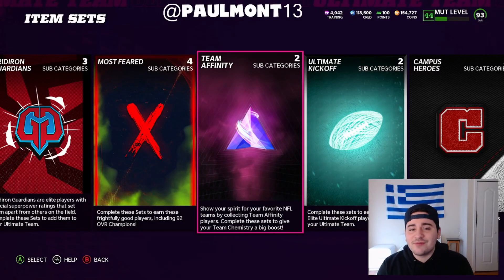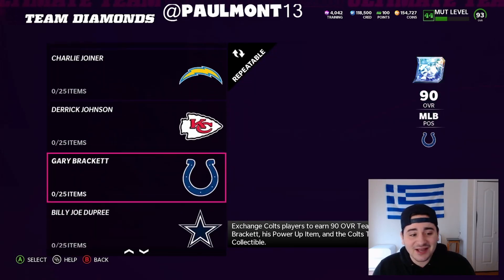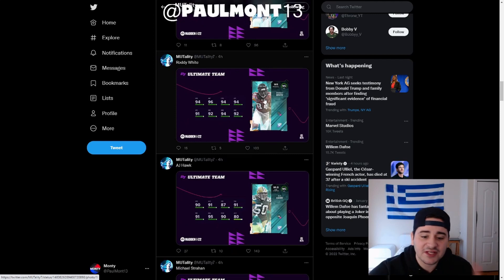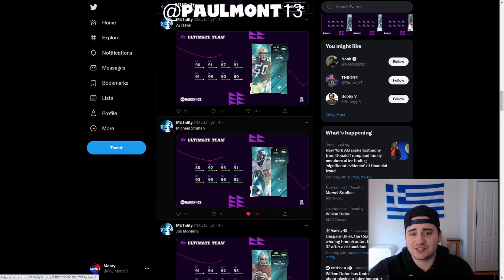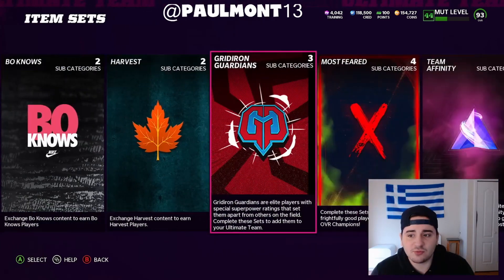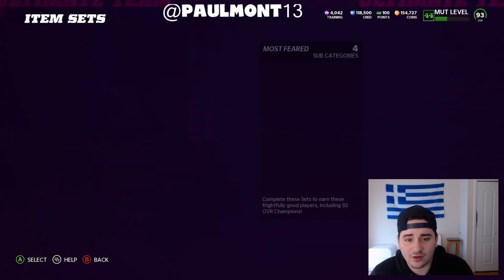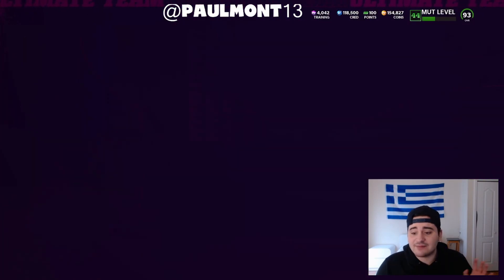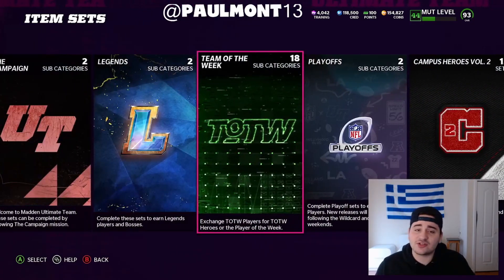INSANE COIN MAKING METHODS! TEAM DIAMONDS WILL MAKE YOU COINS! MADDEN 22 ULTIMATE TEAM!